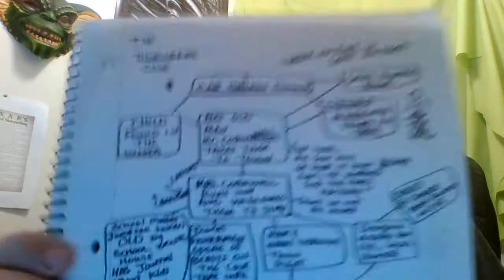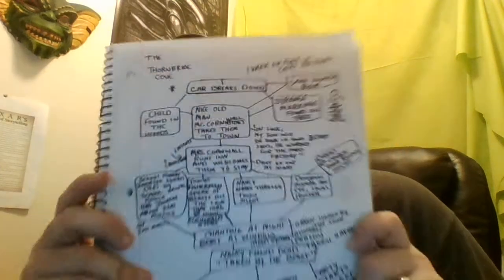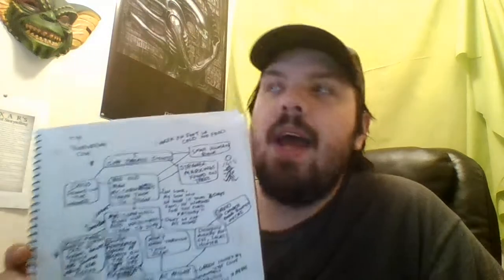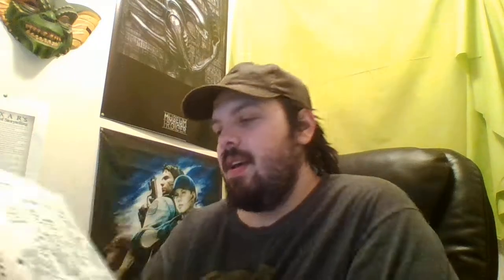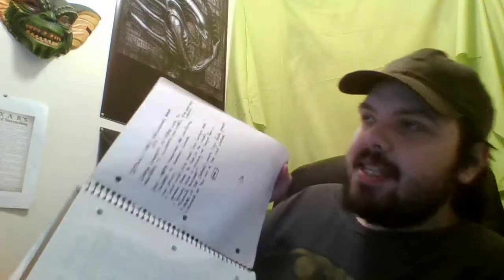Dread and Closed Matrix Story Telling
I use tips from the channel Dungeon Craft to run a horror one shot for halloween. Please check out the Dungeon Craft Professor and his +1 Tweed jacket.